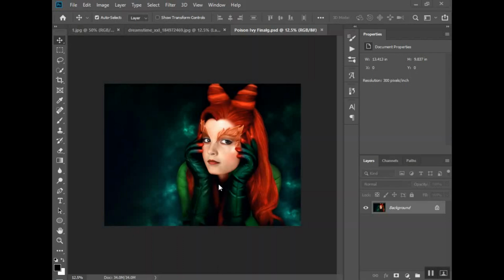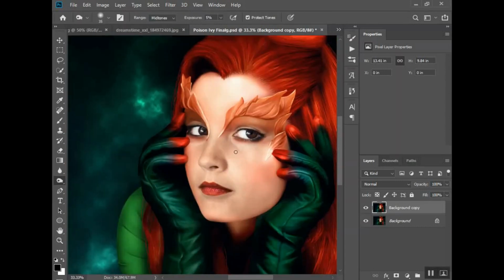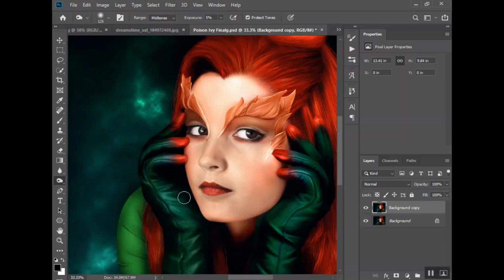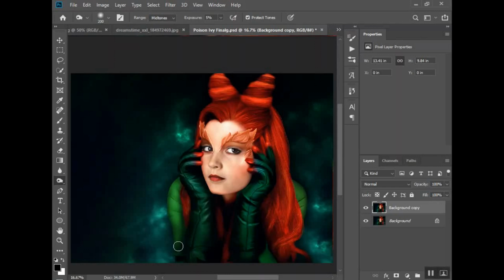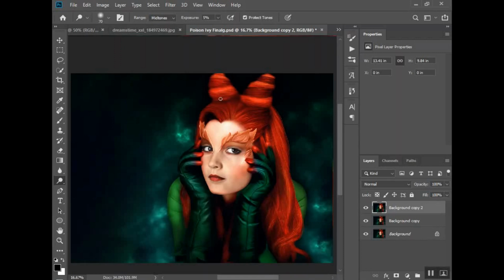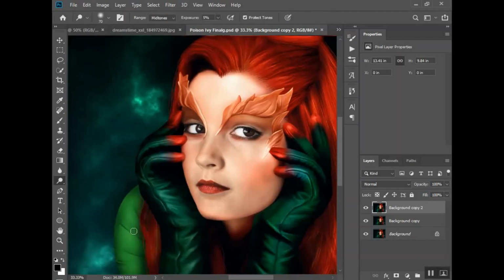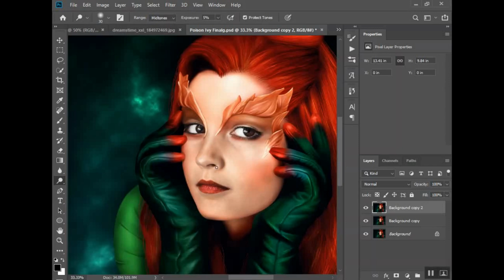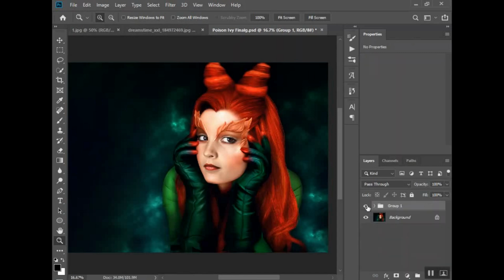How to Use the Dodge & Burn Tools in Adobe Photoshop